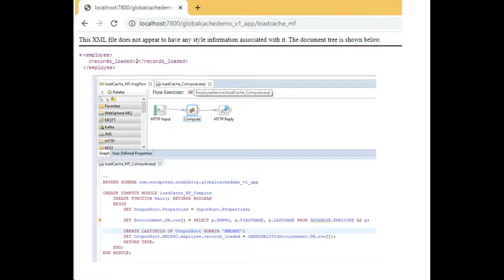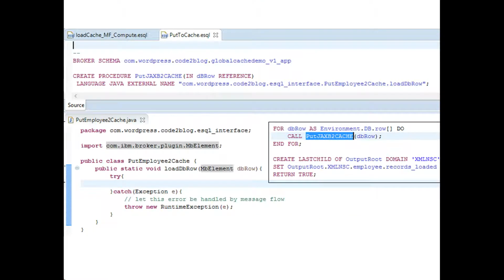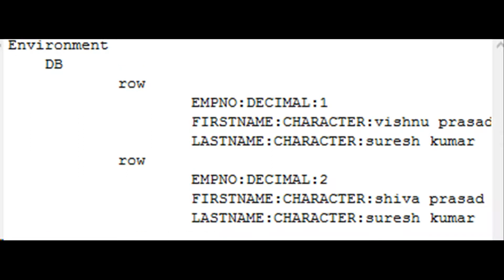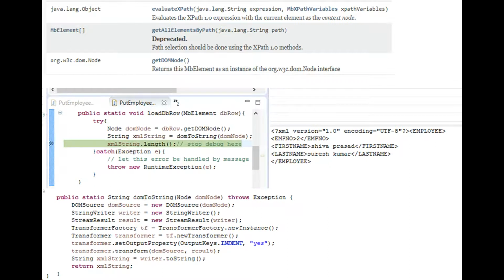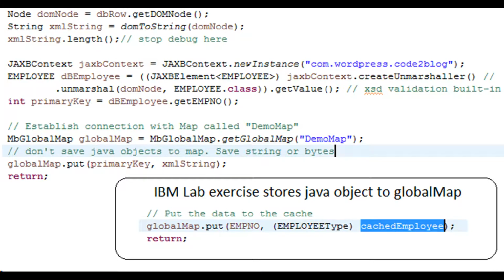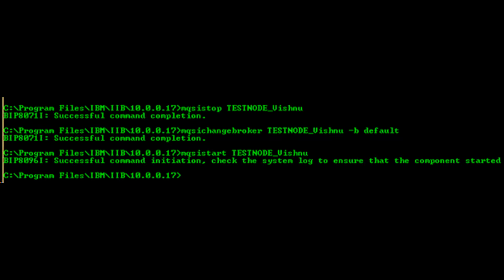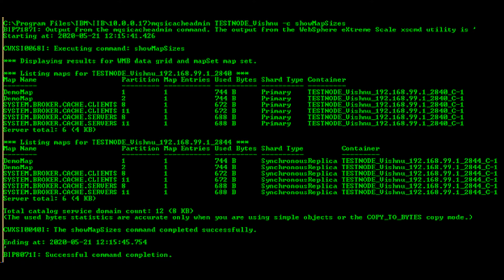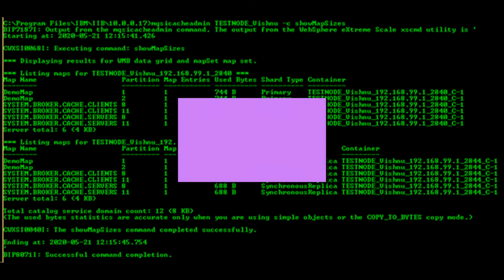iib - global cache (part 2) load cache - IBM Integration Bus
In part 1 of the video series, we created jaxb objects from xml schema. We learnt about MBGlobalMap and few other concepts. Lets continue with the iib project that we built and load records from database to global cache.